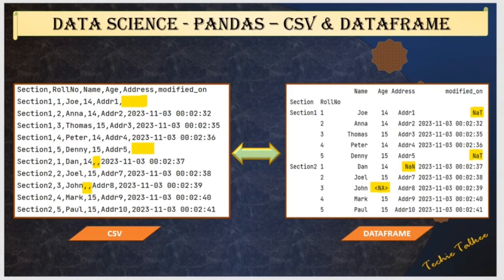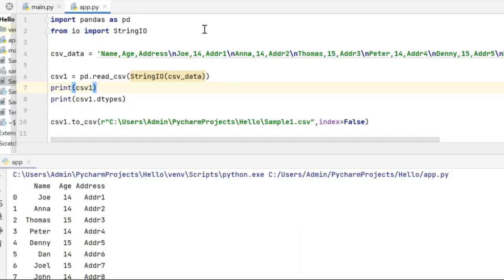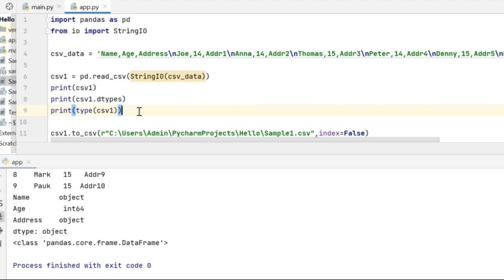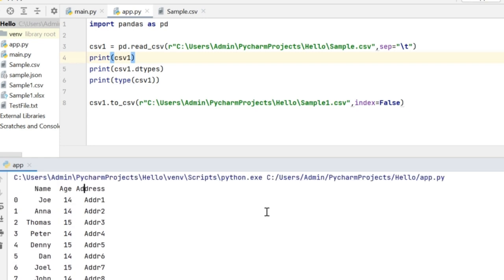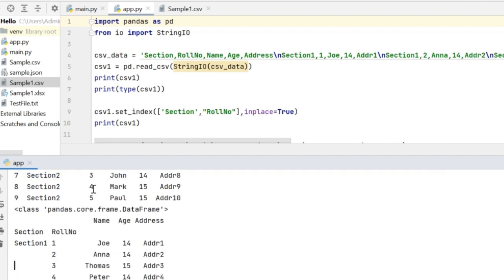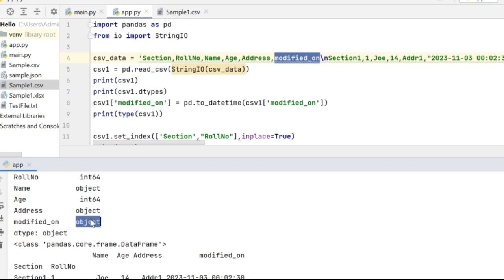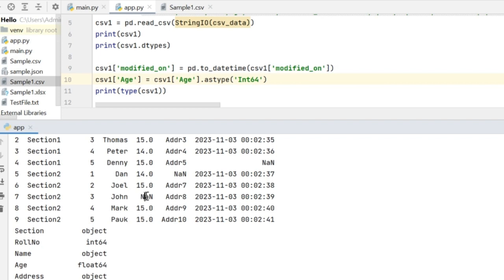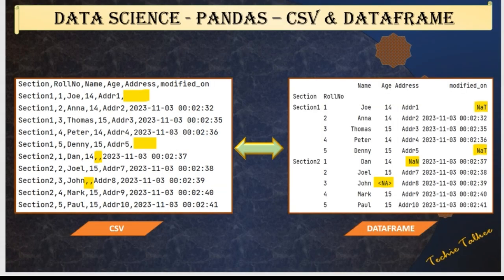Convert CSV to Dataframe and vice versa in pandas